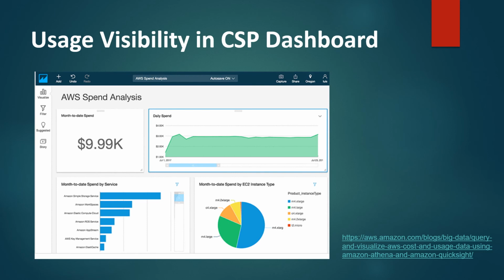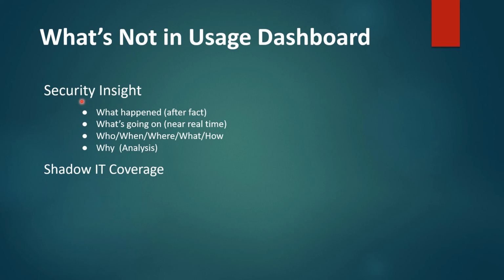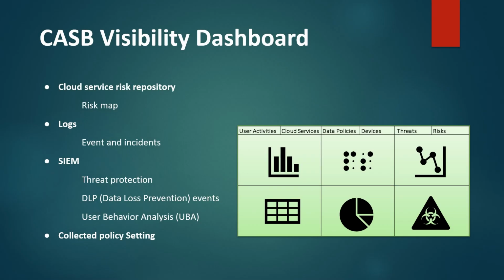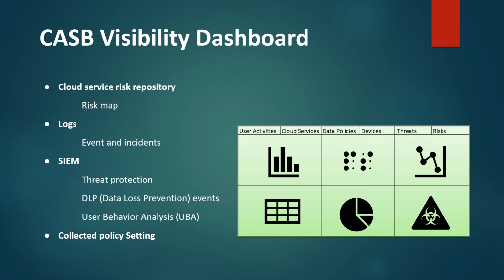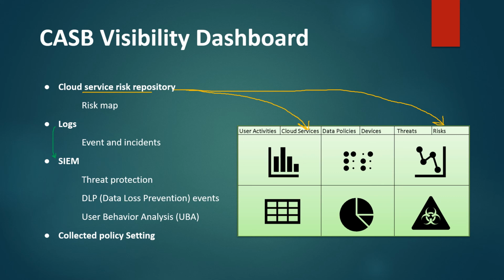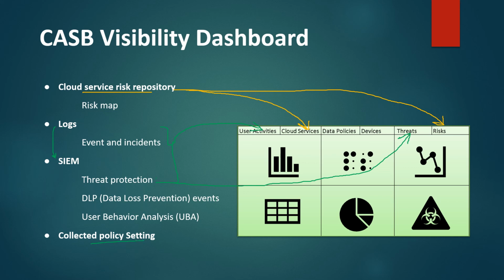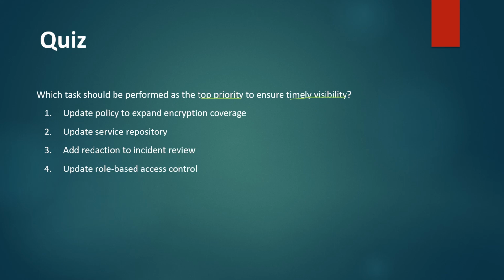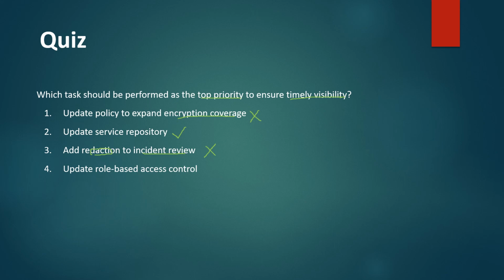CASB Introduction Series 6/17: Visibility Function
CASB Visibility